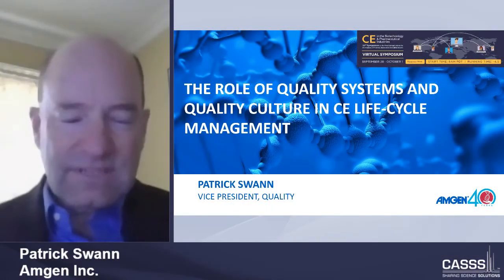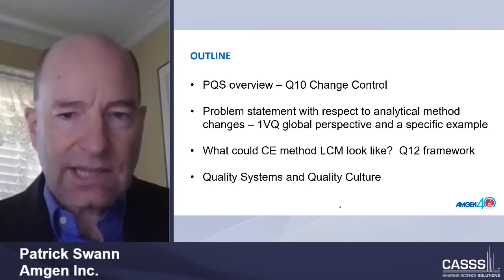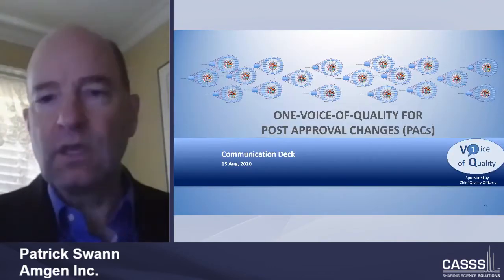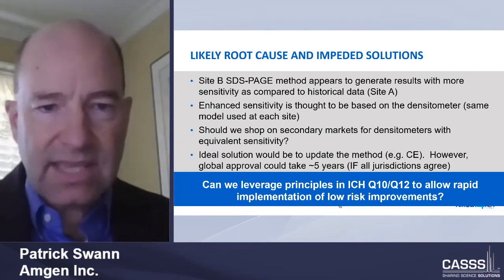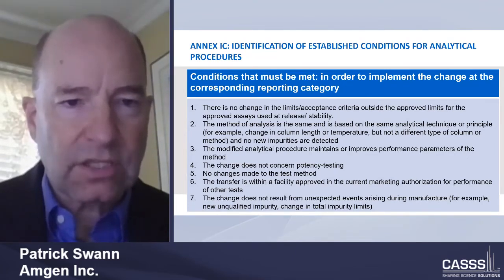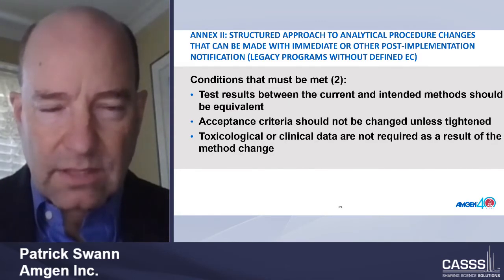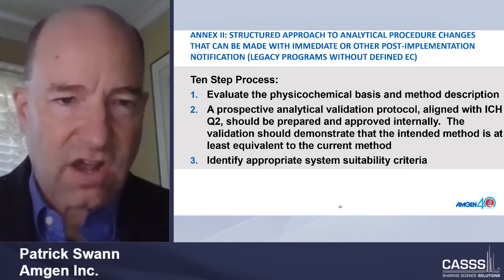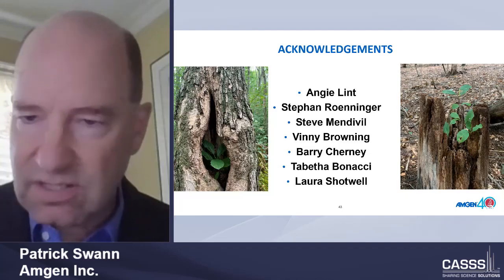CE Pharm 2020 Keynote: Patrick Swann, Amgen Inc.